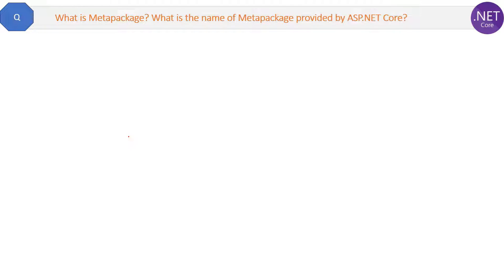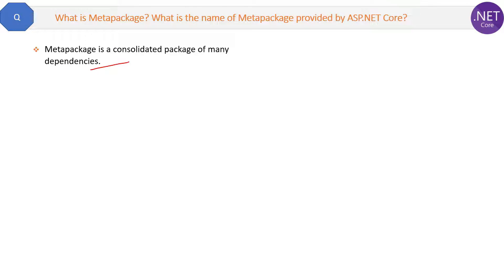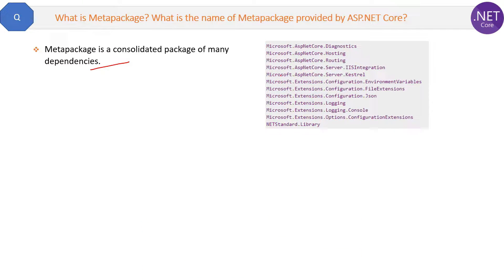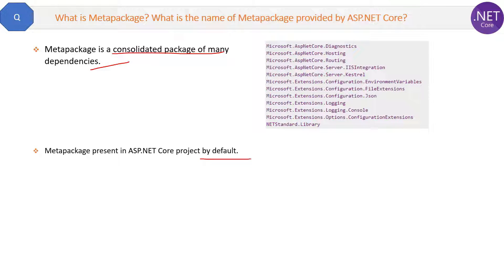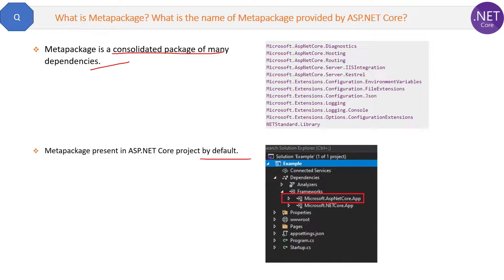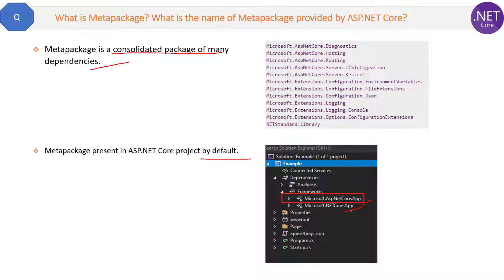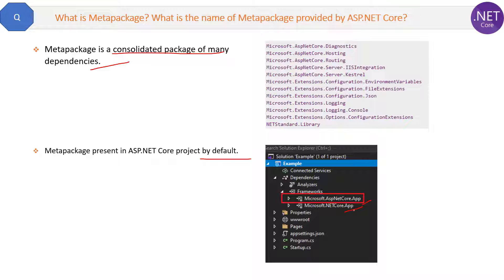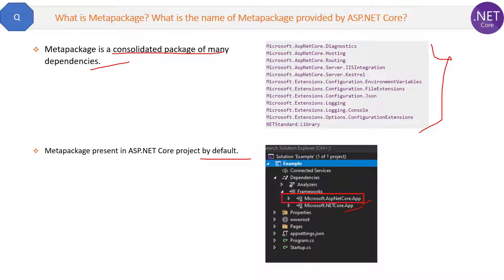What is Metapackage? What is the name of Metapackage provided by ASP.NET Core?